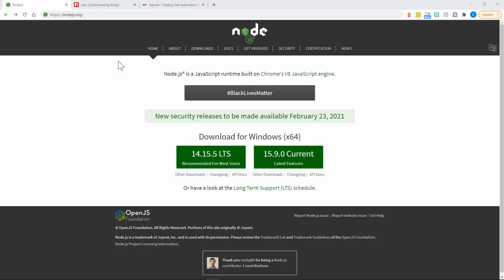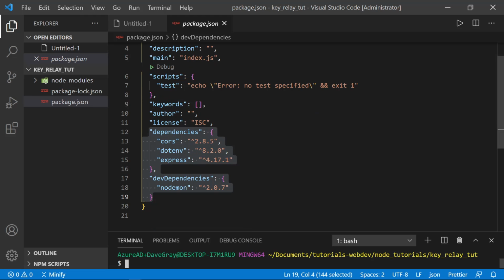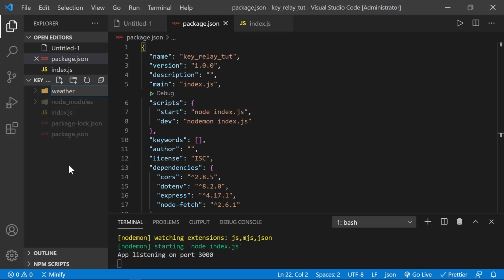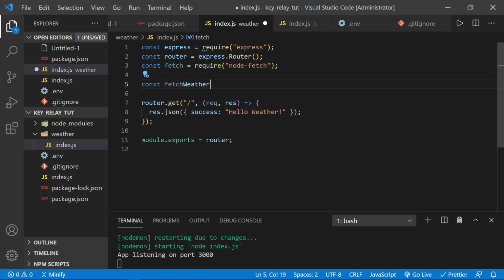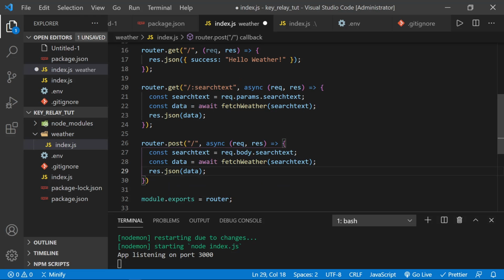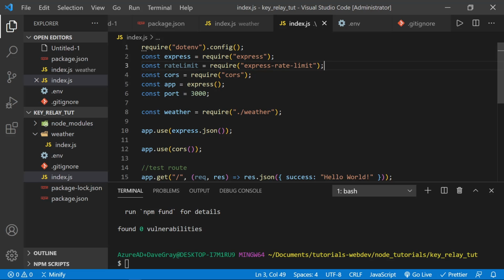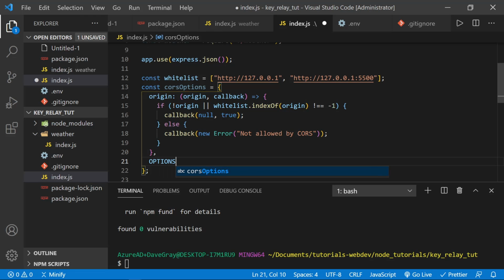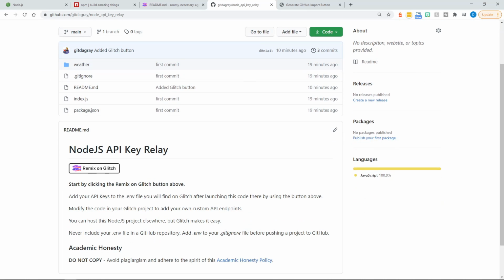How to Hide API Keys with Node JS | Hiding API Keys with dotenv Environment Variables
Learn how to Hide API Keys with Node JS. Hiding API Keys with dotenv environment variables is possible in server-side Node JS. That's why setting up a Node JS API Key Relay allows you to hide API keys and still receive the API data you need.

(0:00) Intro
(1:25) Install NodeJS
(3:13) Install Package Dependencies
(6:59) Create the API
(9:49) Test a Route
(10:07) Create the Weather API Route
(13:05) Add an environment variable with dotenv
(14:37) Create GET and POST Weather Routes
(19:40) Test the GET and POST Dev Routes
(23:14) Add a Rate Limiter
(25:05) Protecting Your Routes
(28:58) Your .gitignore file
(29:29) Pulling the code from GitHub to Glitch
(31:14) Testing the Live Glitch Routes

Was this tutorial about how to hide API keys with a Node JS Relay helpful? If so, please share.